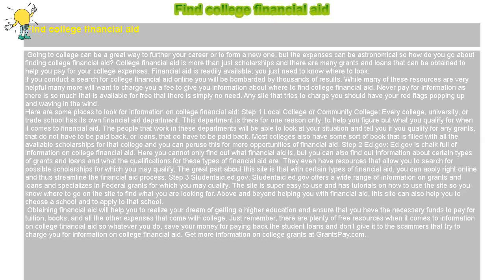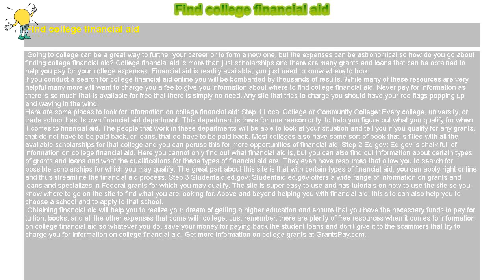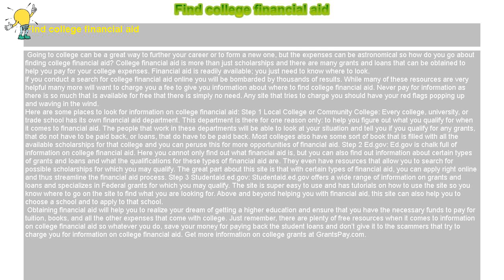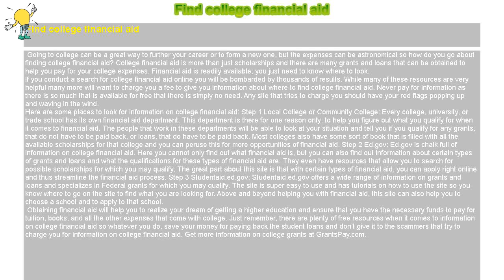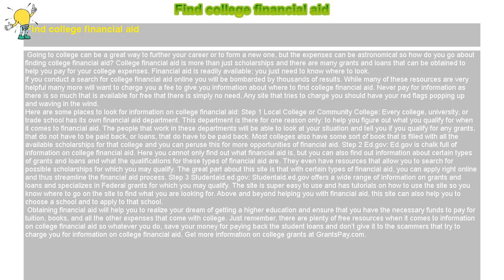How to : Find college financial aid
Find college financial aid

 Going to college can be a great way to further your career or to form a new one, but the expenses can be astronomical so how do you go about finding college financial aid? College financial aid is more than just scholarships and there are many grants and loans that can be obtained to help you pay for your college expenses. Financial aid is readily available; you just need to know where to look.

If you conduct a search for college financial aid online you will be bombarded by thousands of results. While many of these resources are very helpful many more will want to charge you a fee to give you information about where to find college financial aid. Never pay for information as there is so much that is available for free that there is simply no need. Any site that tries to charge you should have your red flags popping up and waving in the wind.

Here are some places to look for information on college financial aid: Step 1 Local College or Community College: Every college, university, or trade school has its own financial aid department. This department is there for one reason only: to help you figure out what you qualify for when it comes to financial aid. The people that work in these departments will be able to look at your situation and tell you if you qualify for any grants, that do not have to be paid back, or loans, that do have to be paid back. Most colleges also have some sort of book that is filled with all the available scholarships for that college and you can peruse this for more opportunities of financial aid. Step 2 Ed.gov: Ed.gov is chalk full of information on college financial aid. Here you cannot only find out what financial aid is, but you can also find out information about certain types of grants and loans and what the qualifications for these types of financial aid are. They even have resources that allow you to search for possible scholarships for which you may qualify. The great part about this site is that with certain types of financial aid, you can apply right online and thus streamline the financial aid process. Step 3 Studentaid.ed.gov: Studentaid.ed.gov offers a wide range of information on grants and loans and specializes in Federal grants for which you may qualify. The site is super easy to use and has tutorials on how to use the site so you know where to go on the site to find what you are looking for. Above and beyond helping you with financial aid, this site can also help you to choose a school and to apply to that school.

 Obtaining financial aid will help you to realize your dream of getting a higher education and ensure that you have the necessary funds to pay for tuition, books, and all the other expenses that come with college. Just remember, there are plenty of free resources when it comes to information on college financial aid so whatever you do, save your money for paying back the student loans and don’t give it to the scammers that try to charge you for information on college financial aid. Get more information on college grants at GrantsPay.com.